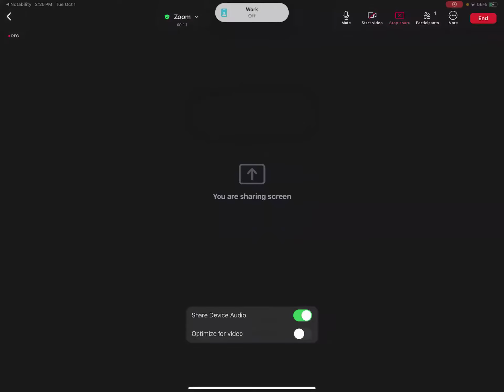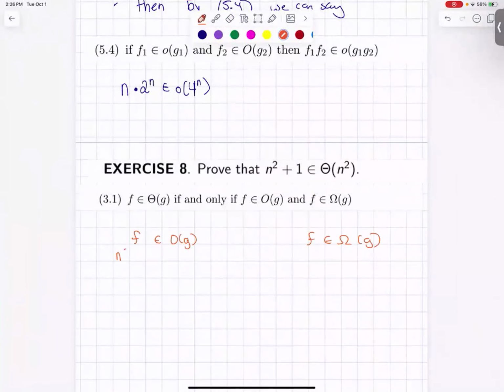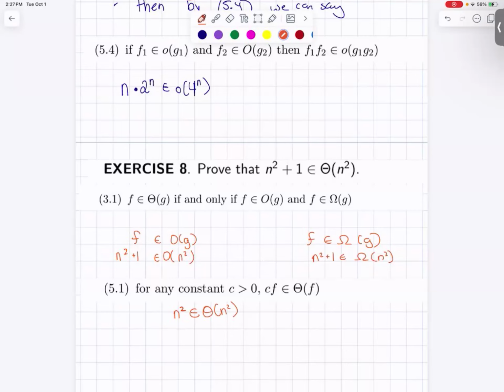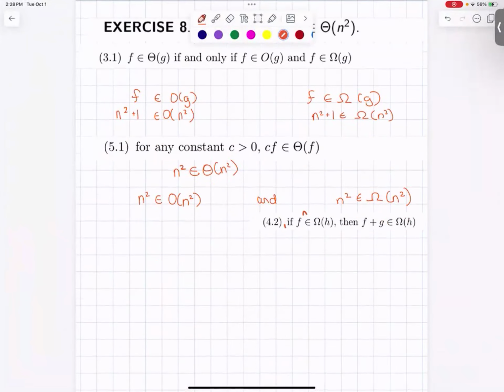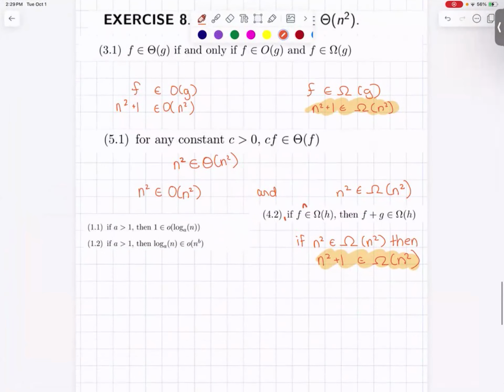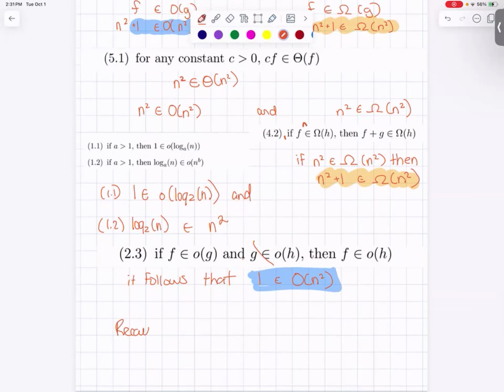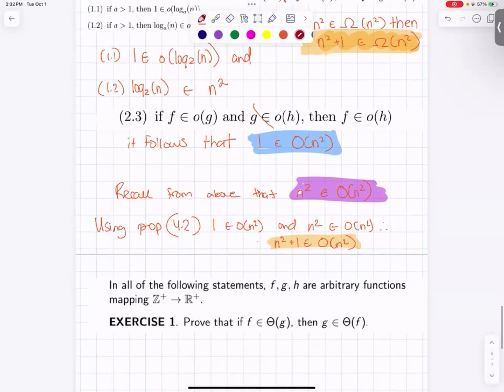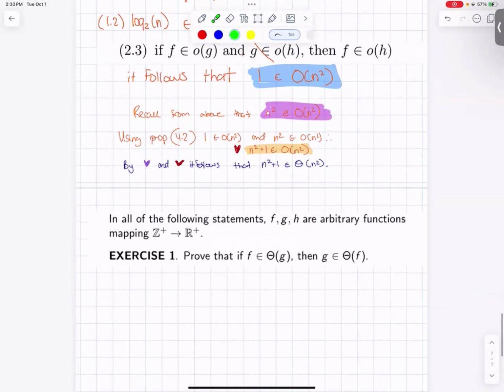COMP2140: Proving n² + 1 is in Theta(n²): Understanding Tight Bounds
In this video, we prove that n² + 1 is in Theta(n²) using asymptotic analysis. We'll explain how the lower-order term '+1' becomes insignificant as n grows large, making the function fit perfectly within the tight bounds of Theta(n²). This tutorial is great for students learning how to understand and apply Theta notation in algorithm complexity analysis.